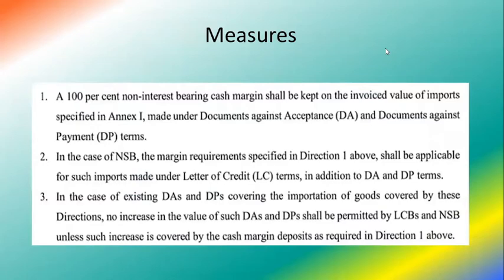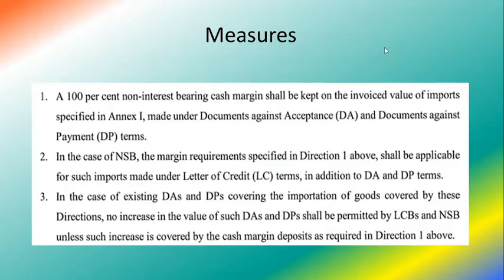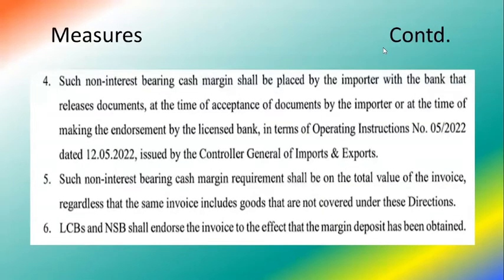Margin Requirements for Imports; issued on 19, May 2022 (Banking Act Directions No. 03 of 2022 ).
The Central Bank said, “A 100 percent non-interest-bearing cash margin shall be kept on the invoiced value of imports,” on the 779 goods identified with their HS codes, “under Documents against Acceptance (DA) and Documents against Payment (DP) terms”.

In the case of NSB, the margin requirements would be applicable for such imports under the LC terms, in addition to DA and DP terms, the Central Bank said.

Making further clarity, the Central Bank said that the cash margin requirement must cover the total value of the invoice, “regardless that the same invoice includes goods that are not covered under these Directions”.
The Direction came into effect on May 19.

List of HS codes subject to margin requirement (Annex 1) is given below,